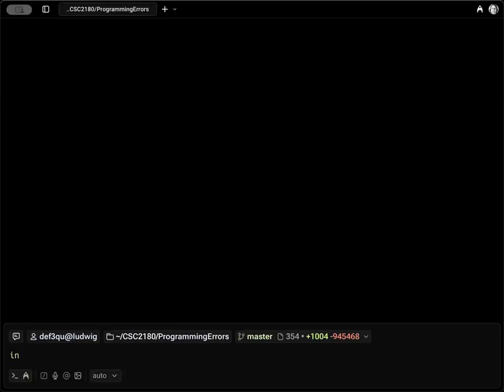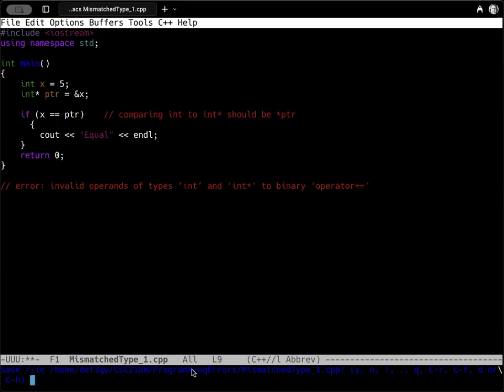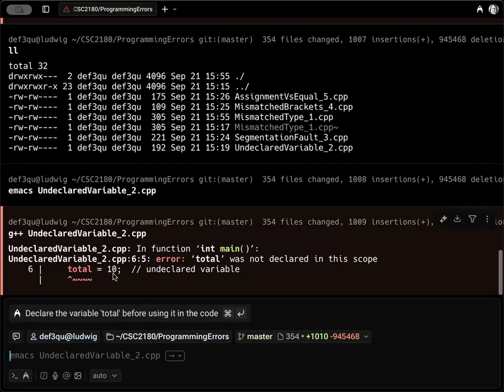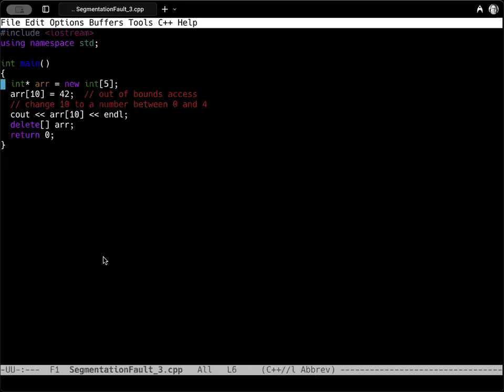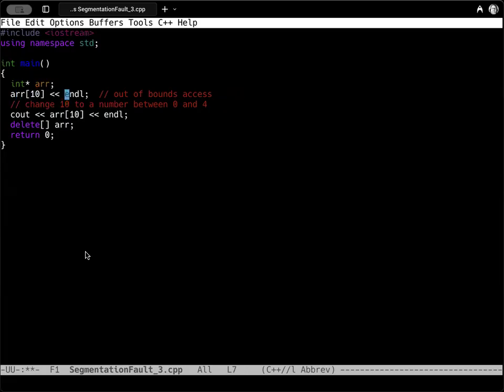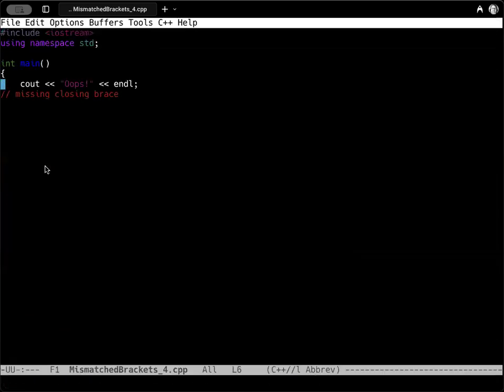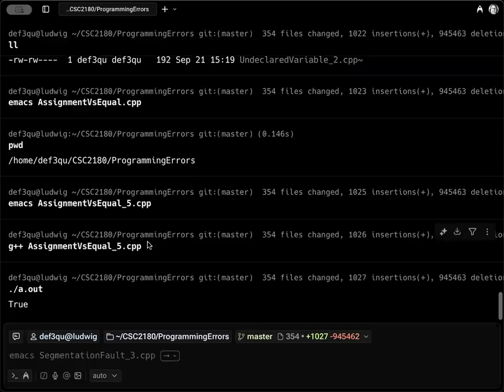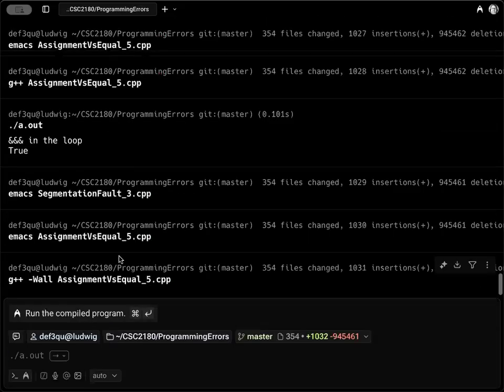Common G++ Errors and How to Fix Them